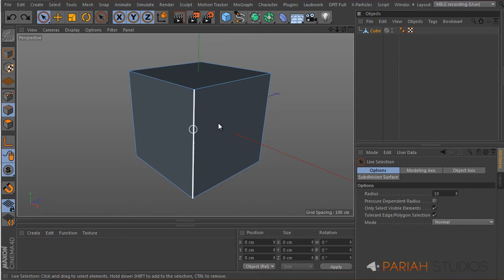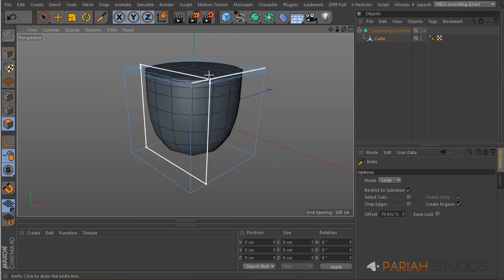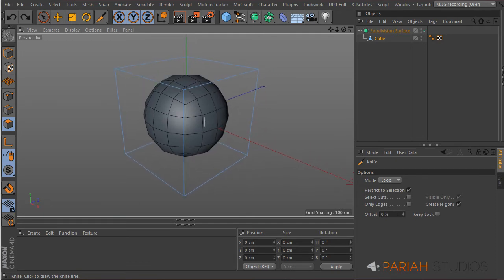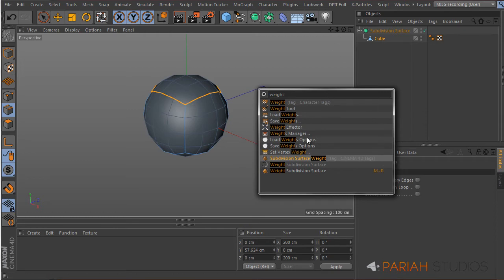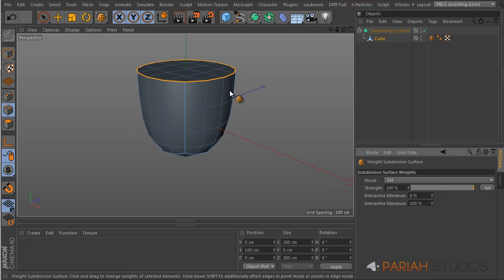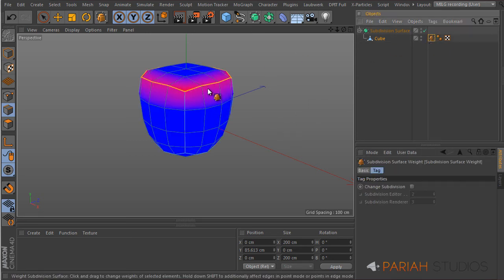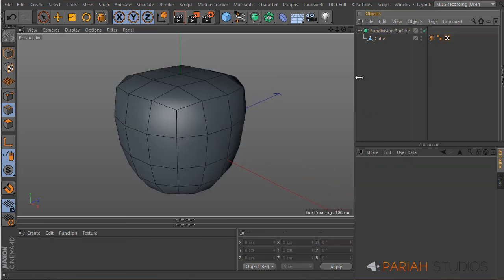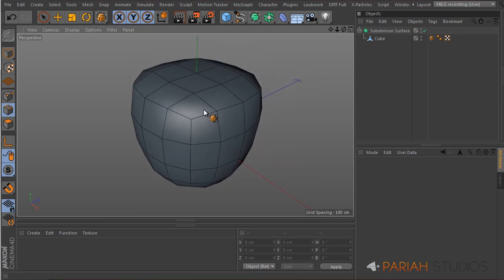Cinema 4D Quick Tip: How to model smarter #4 SubD weights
In this quick tip I show you how to add varying levels of sharpness to select edges of your subdivision surface objects (hypernurbs). It's quick, easy, versatile and can save a lot of hassle for modelers who either can't spare the polygons for knife cuts where the topology doesn't allow for extra loops.
For more tutorials and quick tips head over to pariahstudios.co.uk